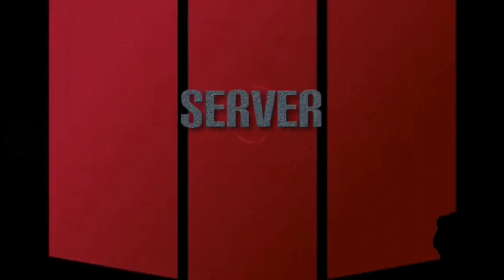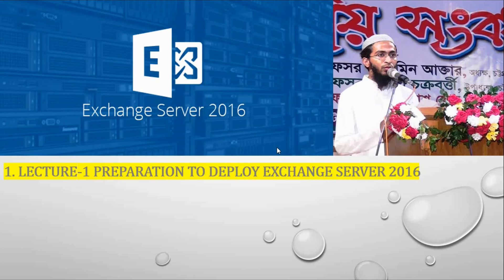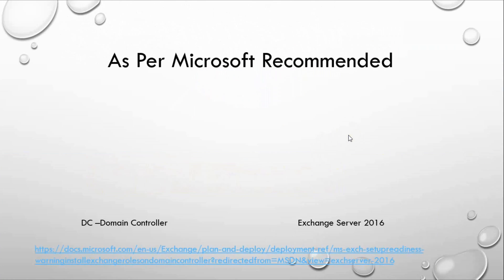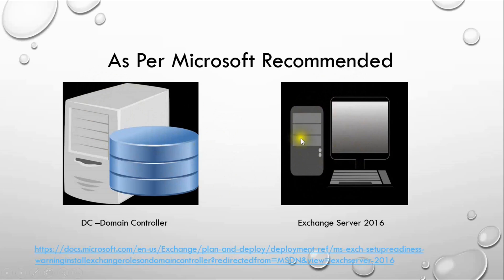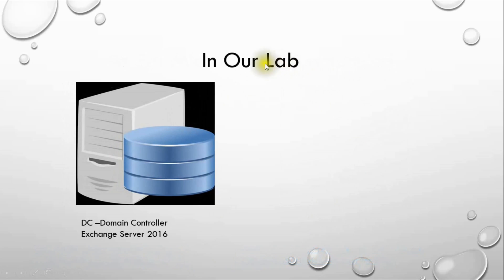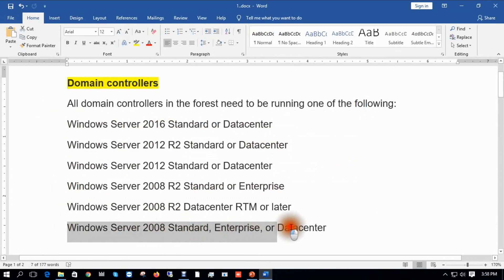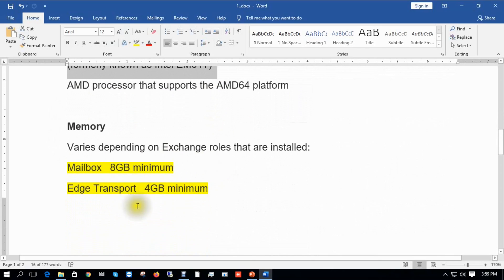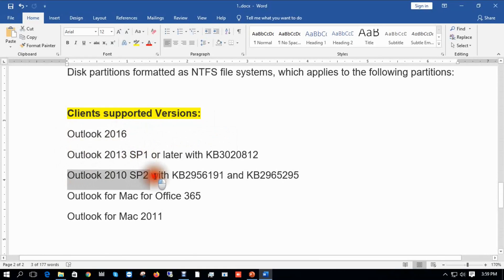How to install and configure Exchange Server 2016 on Windows Server 2016 Step by Step || Tutorial 01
✨Currently managing Email servers is very important for any organization ;

🏝️ there are not enough skilled mail administrators in the job market.

🤏 Lets take Microsoft Exchange Server 2016 Full Course !  🔥 25 Tutorial

M.Sc, MCP, MCSA, CCNA Cyber Ops.
MTCNA. MTCRE
Microsoft Windows Server 2016 Charter Member
Technical Trainer

Prerequisite
Domain controllers
All domain controllers in the forest need to be running one of the following:

Active Directory forest
The Active Directory forest functionality level needs to be at Windows Server 2008 or higher.

IPv6 supported

Hardware Requirements

Processor:
64 architecture-based computer with Intel processor that supports Intel 64 architecture (formerly known as Intel EM64T)
AMD processor that supports the AMD64 platform

Memory:
Varies depending on Exchange roles that are installed:
Mailbox   8GB minimum
Edge Transport   4GB minimum

Disk space
At least 30 GB on the drive on which you install Exchange

File format
Disk partitions formatted as NTFS file systems, which applies to the following partitions:

Clients supported Versions:
Outlook 2016
Outlook 2013 SP1 or later with KB3020812
Outlook 2010 SP2 with KB2956191 and KB2965295
Outlook for Mac for Office 365
Outlook for Mac 2011